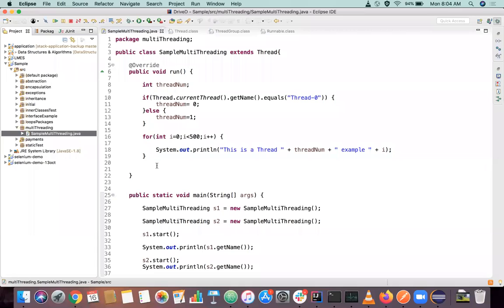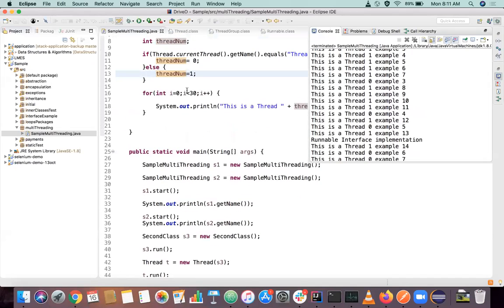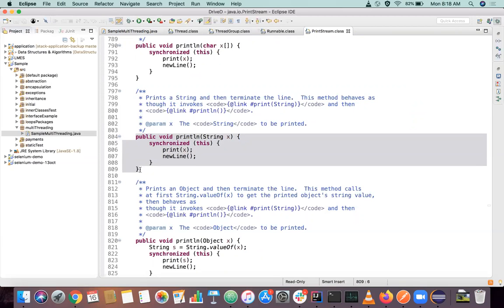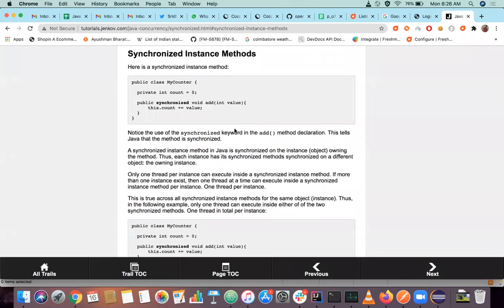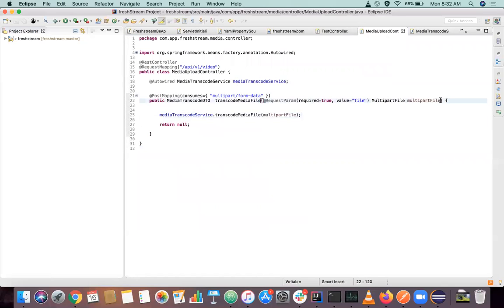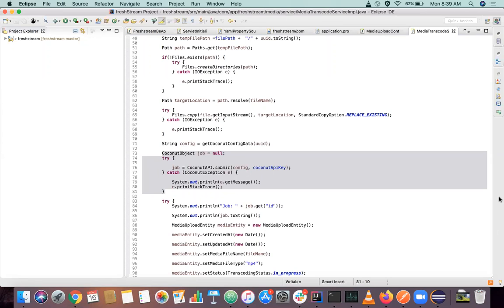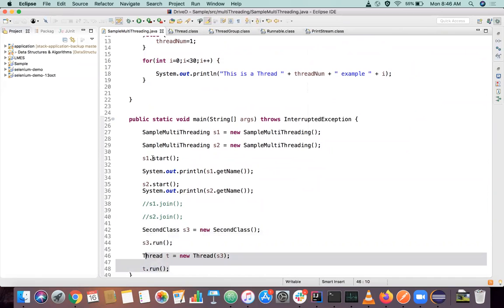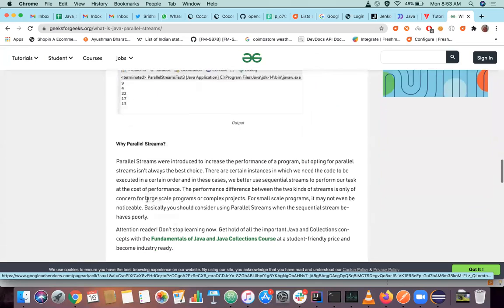Java Online Tutorial Series | Multithreading part 2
All about basics of multi threading with real life examples